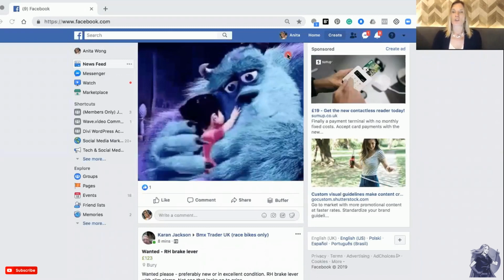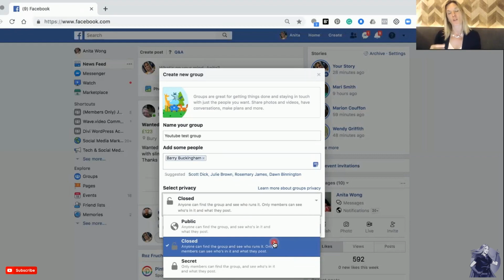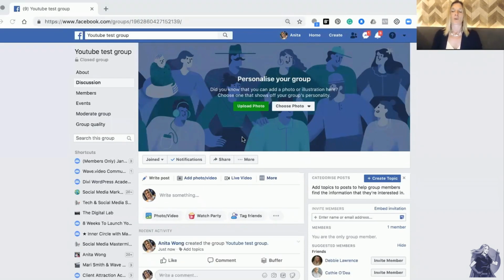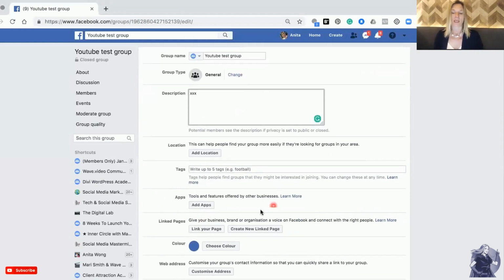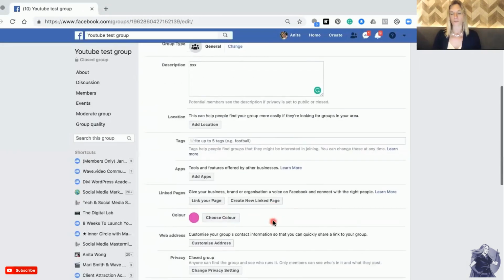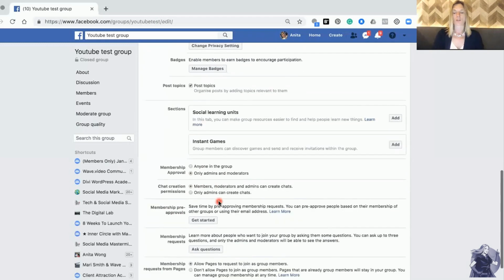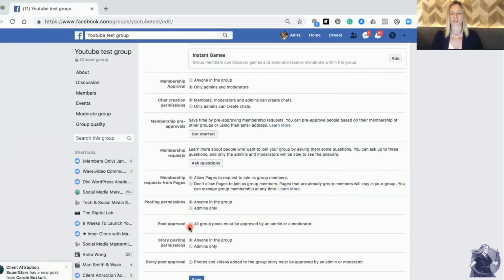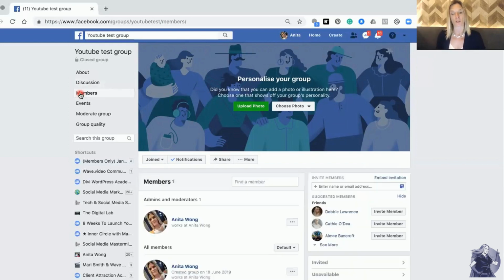How to set up a Facebook group in under 10 minutes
Facebook groups are like your back garden, a safe place to nurture your tribe and grow a community AND are growing in popularity as places to bring together like minded people, offer support, hobbies and business growth.

Facebooks lean towards meaningful engagement is spurting this growth and business owners are creating groups to build their own communities and share their expertise.

1. How to set a Facebook group up
2. The 3 different types of groups
3. How to configure the group's basic settings
4. How to set up your own groups url
5. How to set the header image and much much more

If you have any questions about this video, please ask away in the comments below and don't forget to jump over to my own Facebook group